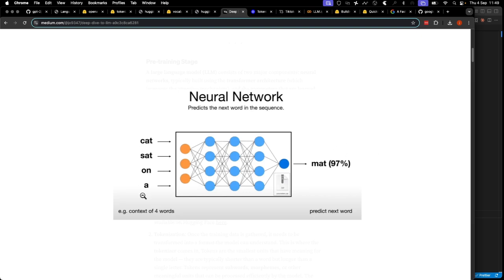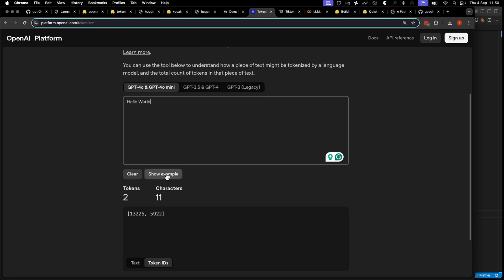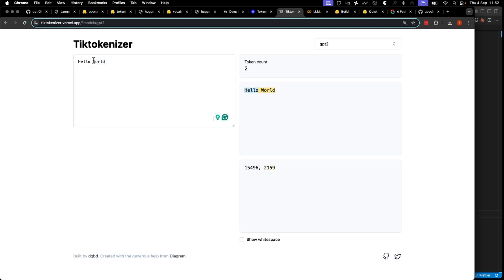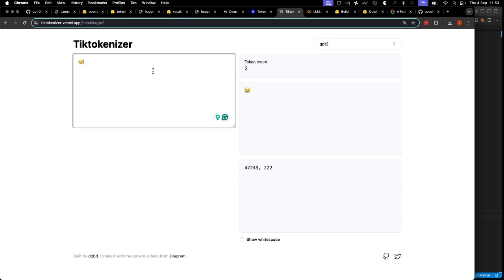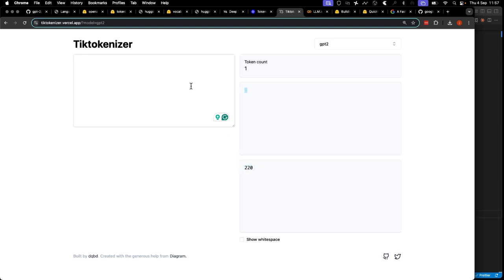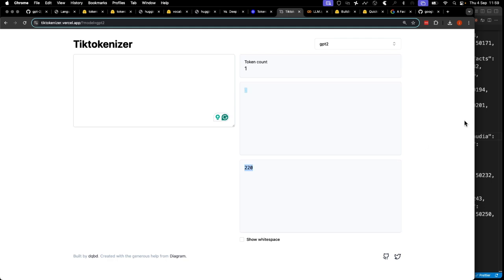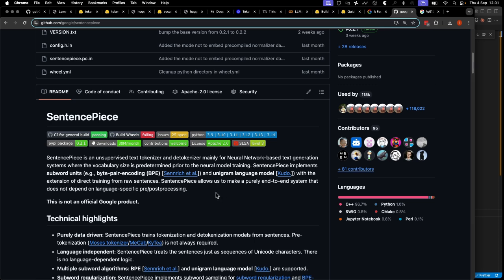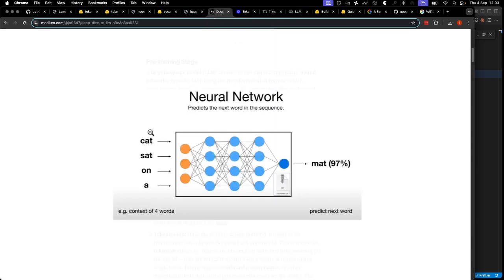1-Tokenisation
This video is the 2nd video for the LLM e2e series which focus on GPT-2 model